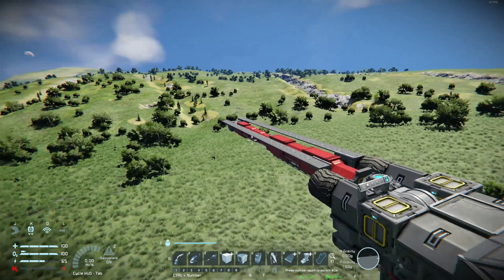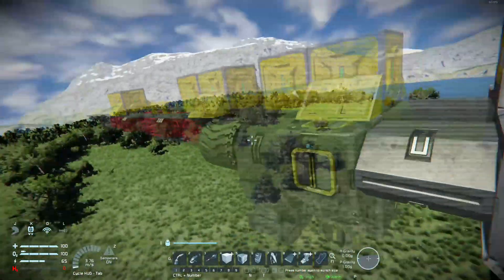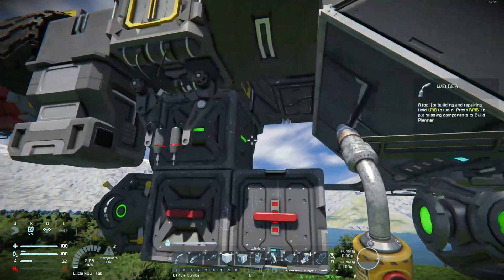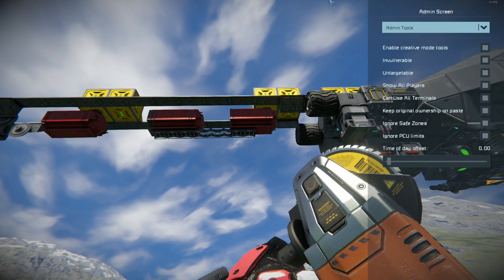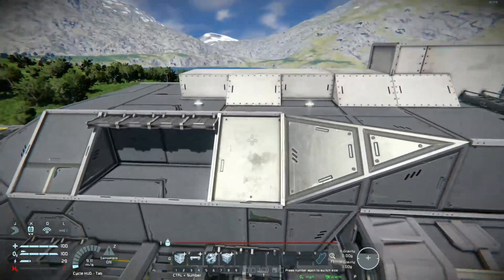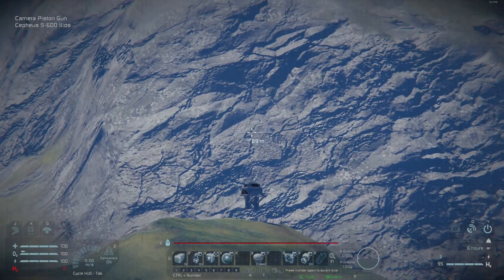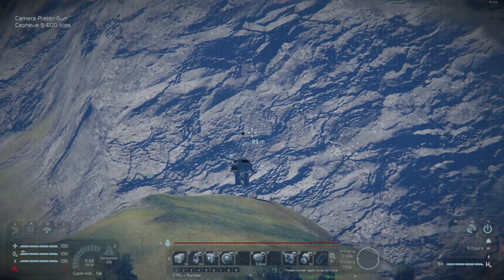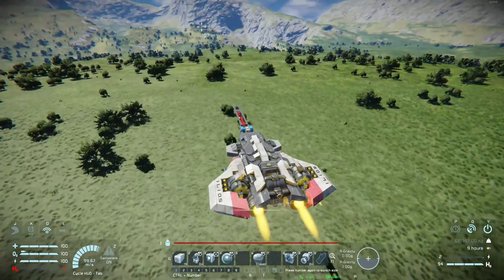I built the first printable clang gun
psst, hey kid, wanna build some piston guns?

Audio is pretty bad, I know. I'm getting a new mic for christmas :)

"Fuzzball Parade", "Marty Gots a Plan"